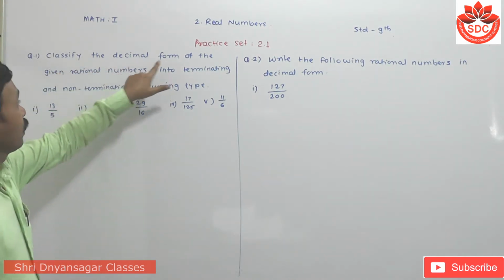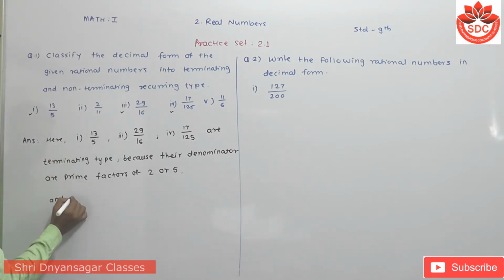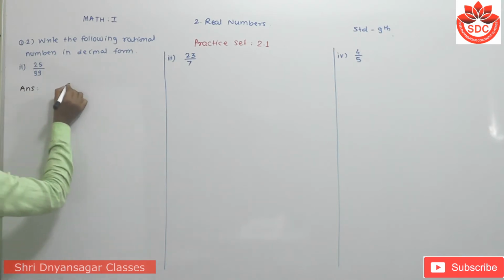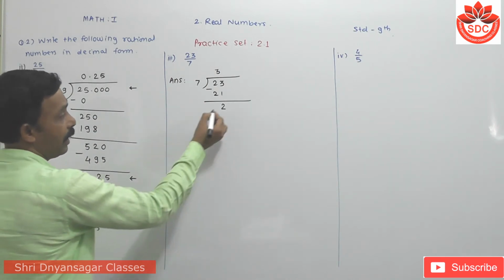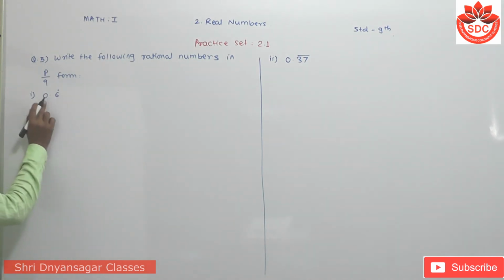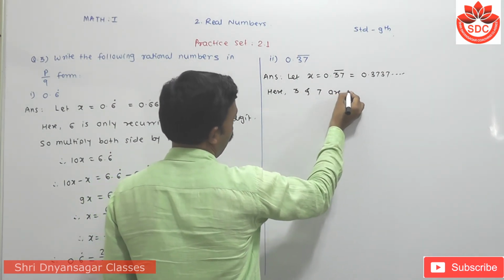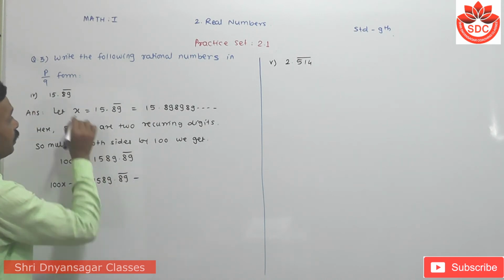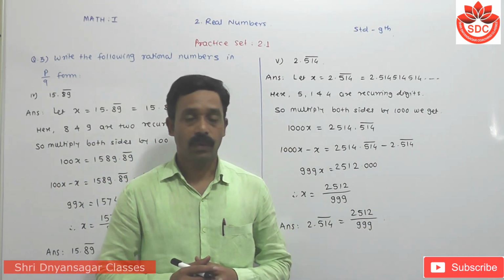2. Real Numbers Practice set 2.1 (Class - 9th Semi / English, Subject - Math -1)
Hello friends,
you can learn 2. Real Numbers Practice set 2.1
(Class - 9th Semi / English, Subject - Math -1)